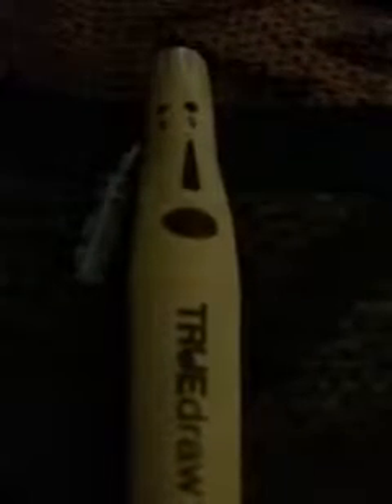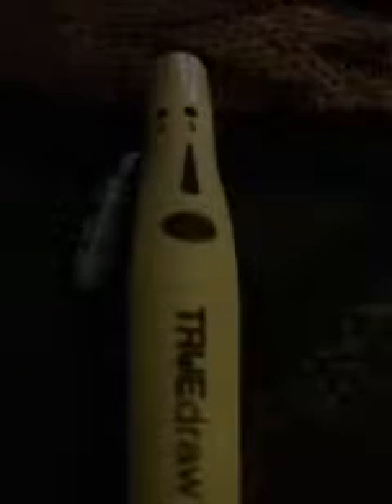Showing diabetics how to use their meter and how to put needle inside of needle case